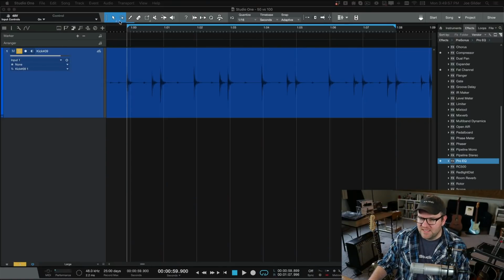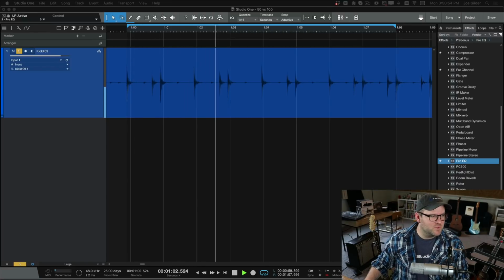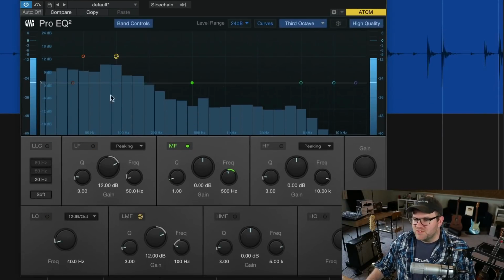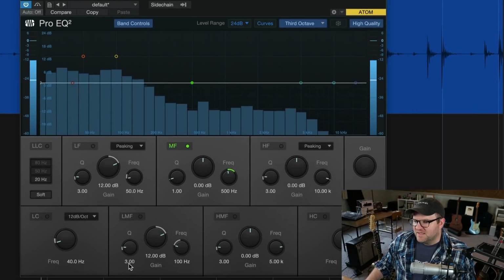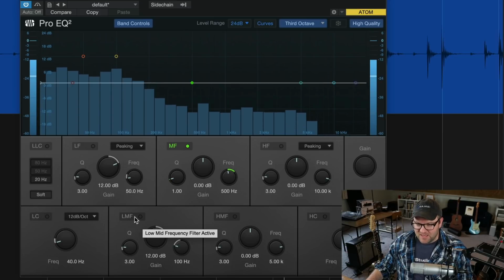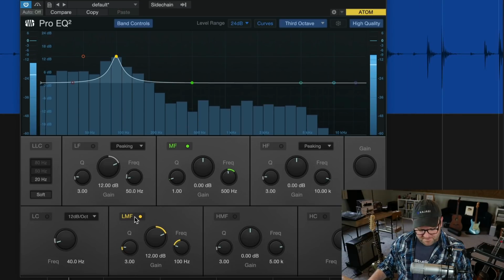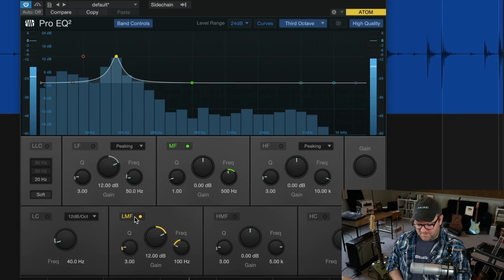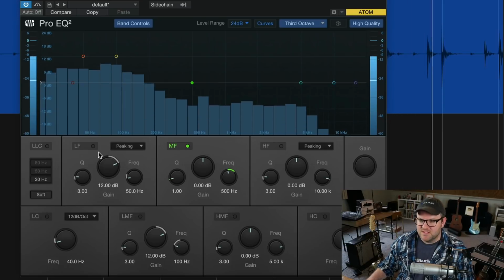Are you boosting the wrong frequencies?